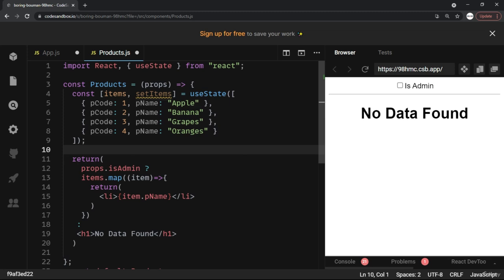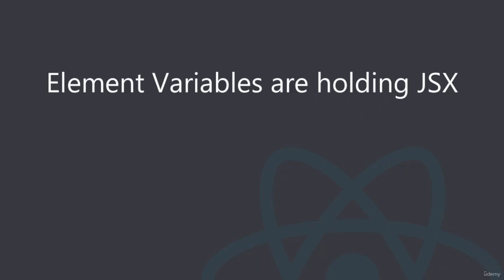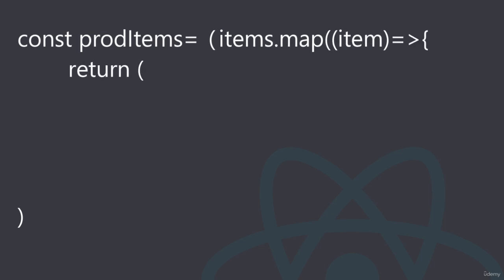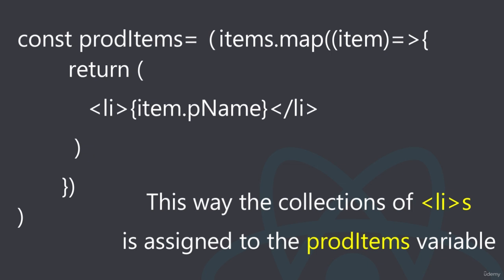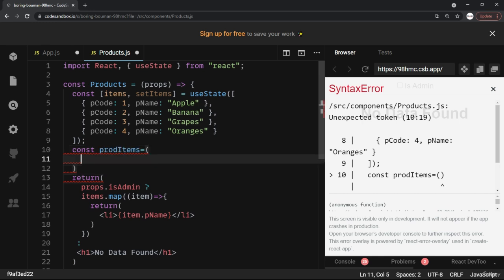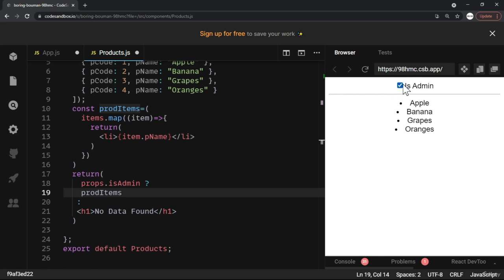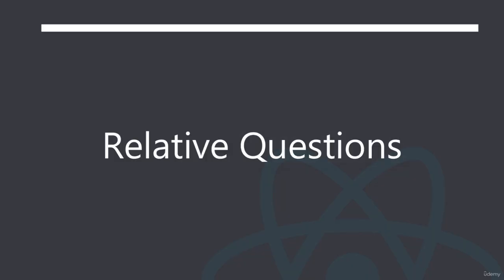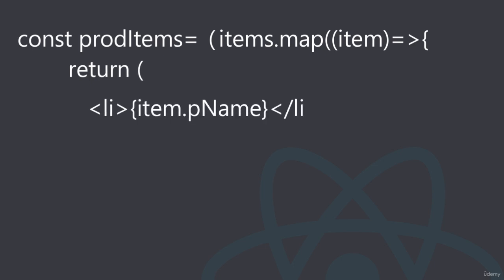How to Use JSX Element Variables in React | Best Practices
How to Use JSX Element Variables in React | Best Practices 🎯 Want to manage JSX elements dynamically in React? In this video by ByteTrum, learn how to use JSX element variables to make your React components more flexible and readable.

HOW TO USE JSX ELEMENT VARIABLES IN REACT, WHAT IS A JSX ELEMENT VARIABLE, WHY USE JSX ELEMENT VARIABLES, DIFFERENCE BETWEEN JSX VARIABLES AND COMPONENTS, BEST PRACTICES FOR JSX VARIABLES